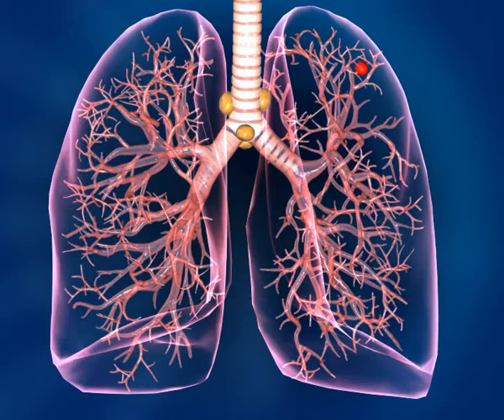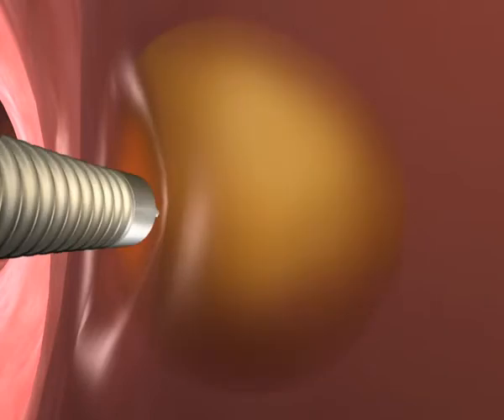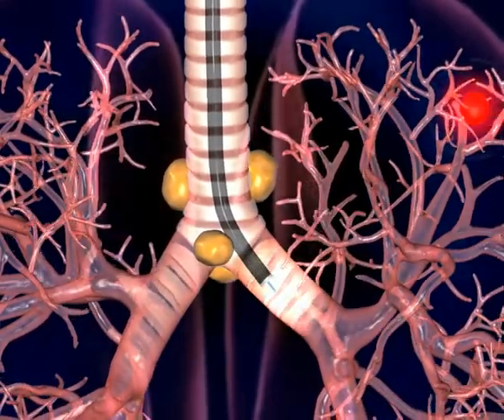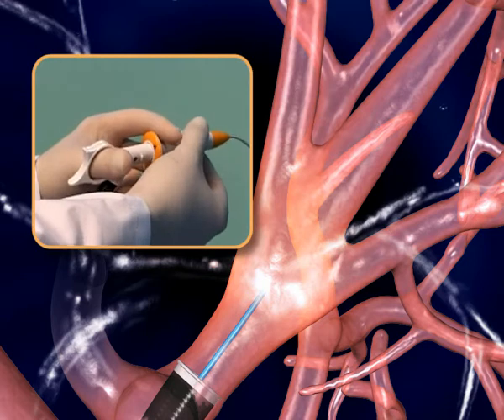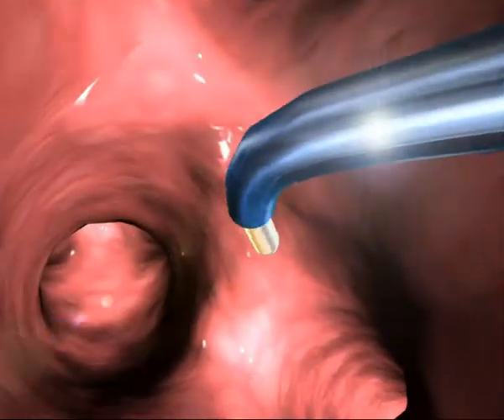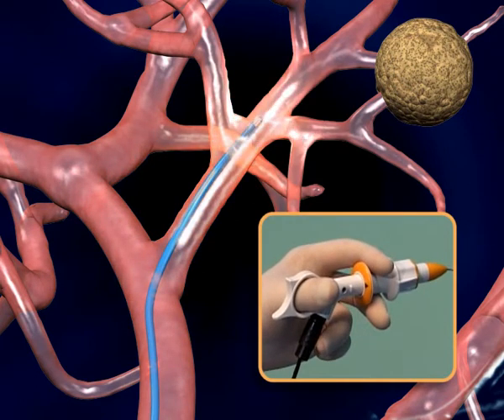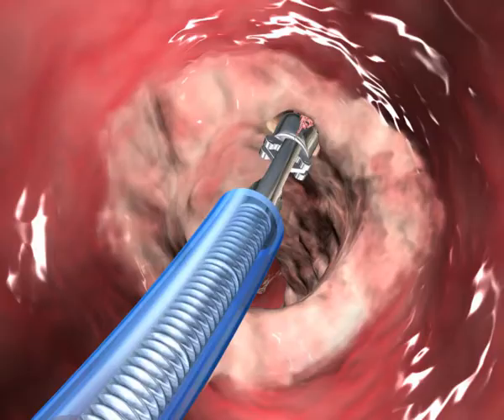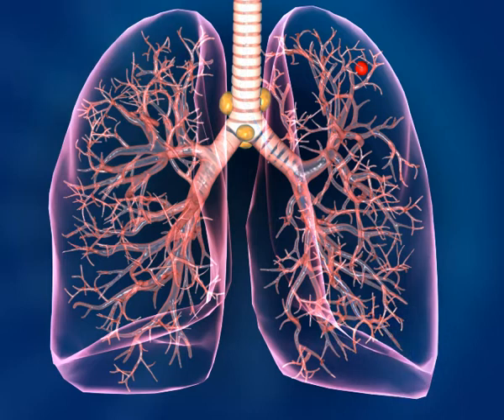The SuperDimension In Reach™ System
Provided by Alta Bates Summit Medical Center
The SuperDimension In Reach™ System provides electromagnetic navigation and access to multiple locations in the lung and mediastinum.